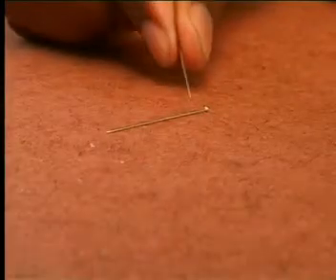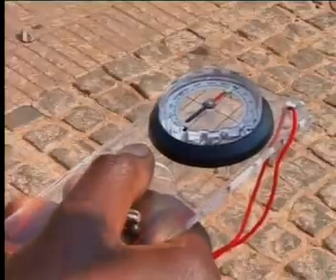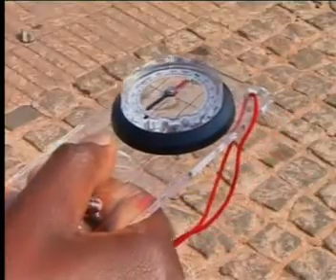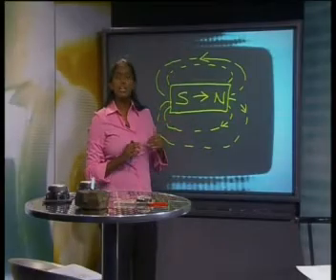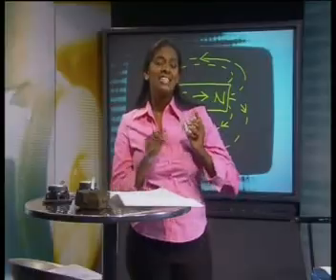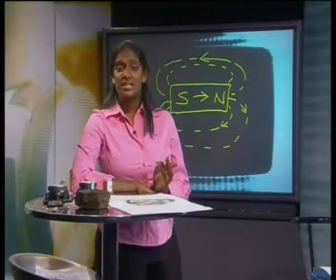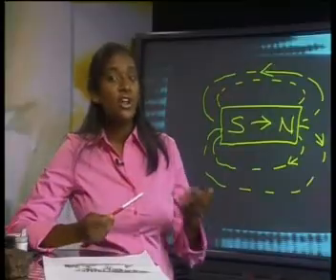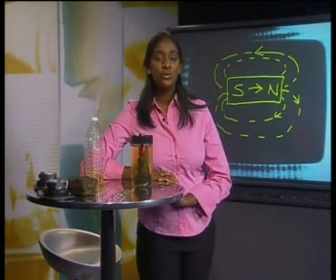Physics - Magnetism: Magnetic Force Fields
This is the 3rd lesson in the series, "Magnetism." This lesson further investigates the nature of magnets. It describes the properties of magnetic force fields and illustrates how to draw a magnetic field.